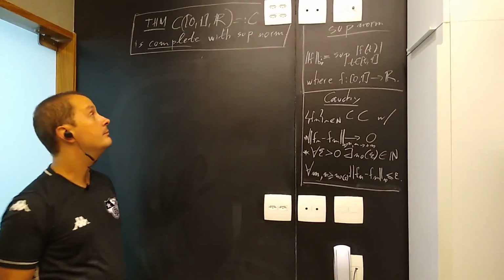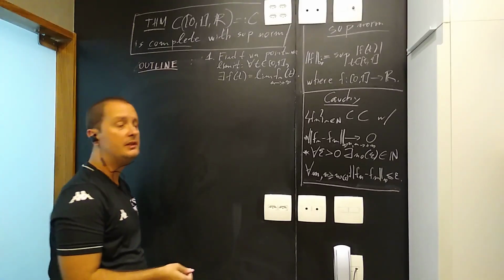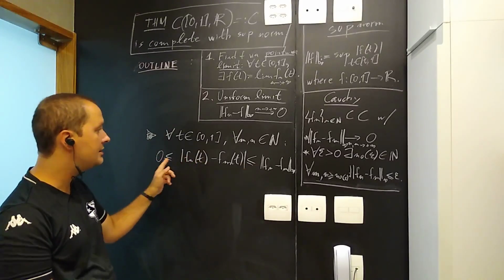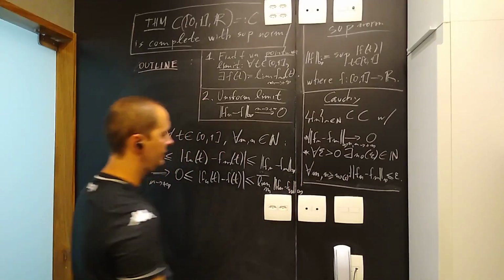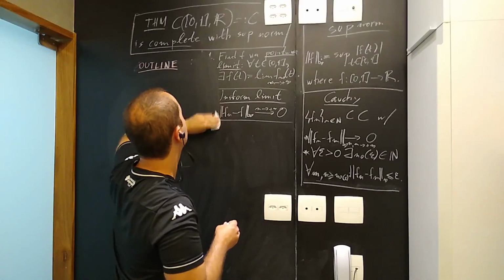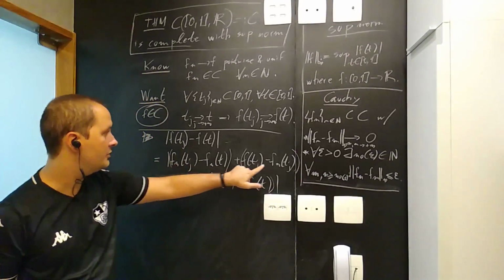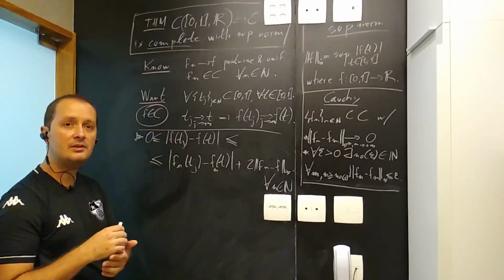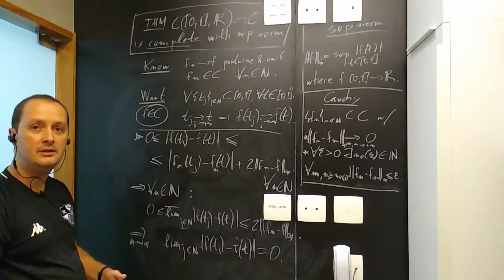C([0,1],R) is complete with sup norm (Análise no R^n - IMPA 2020)